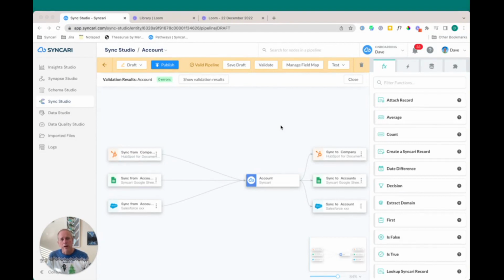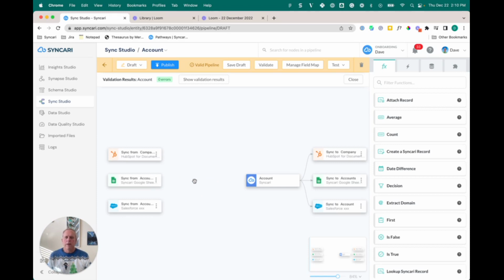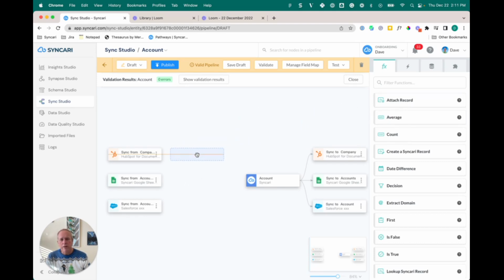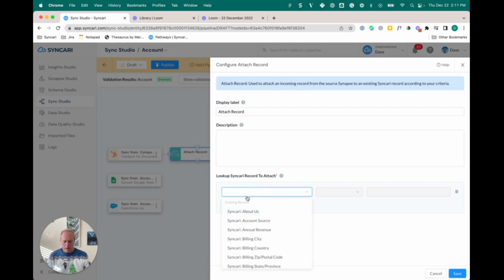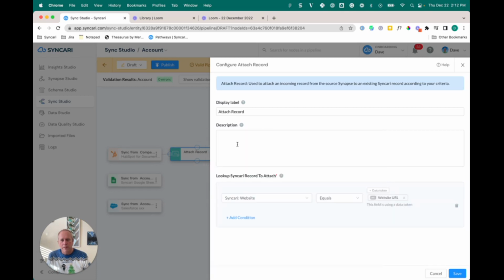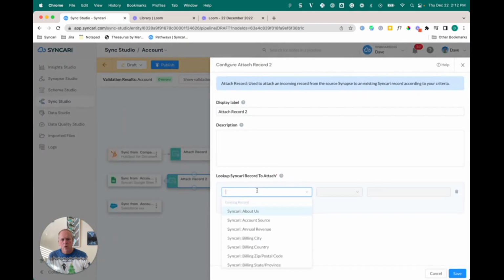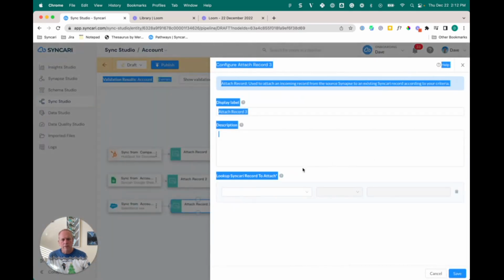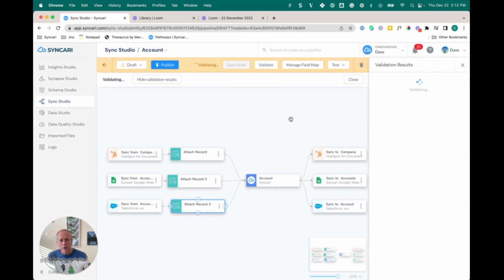Setting Up Data Unification on the Account Entity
Any entity unification across Salesforce, HubSpot, GoogleSheets.